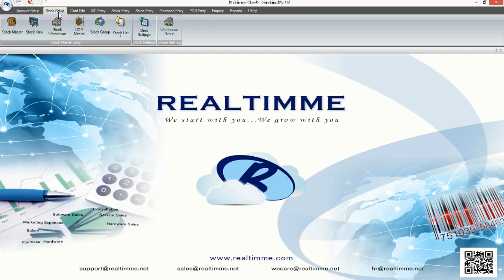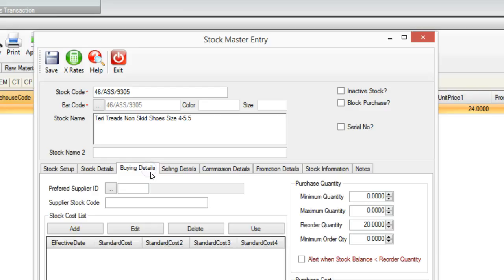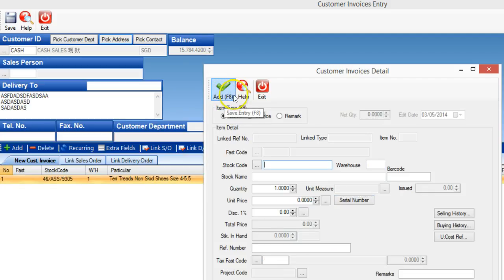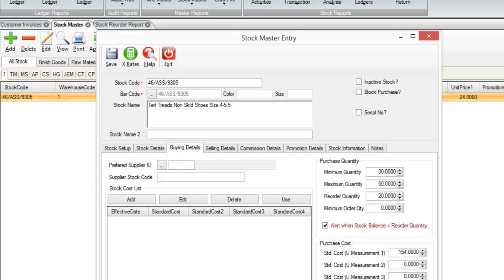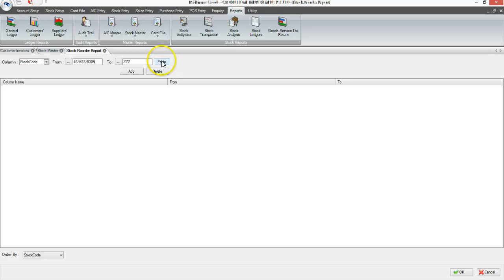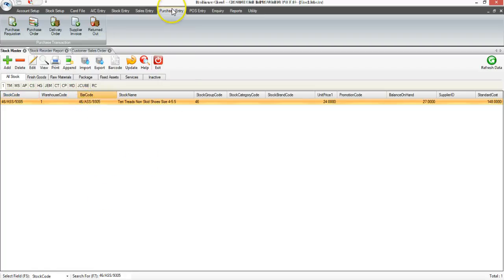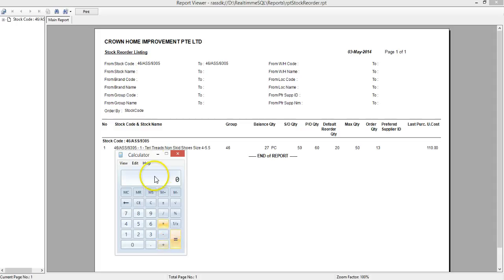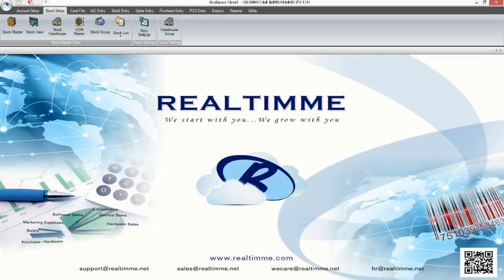Realtimme Cloud: Reorder,minimum,maximum